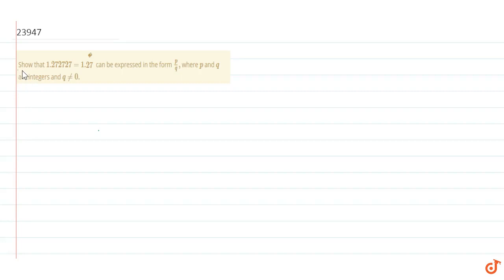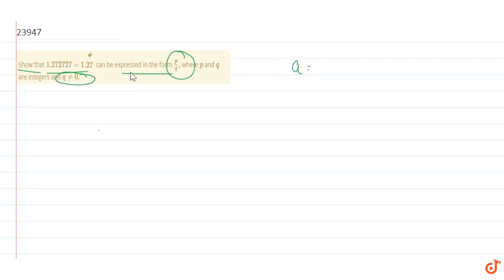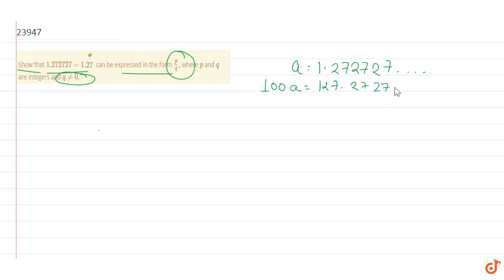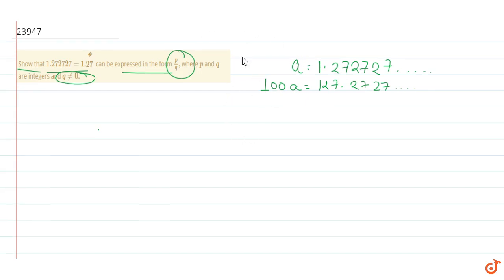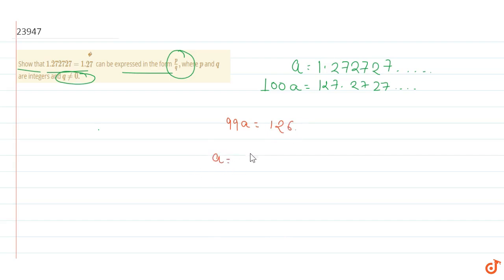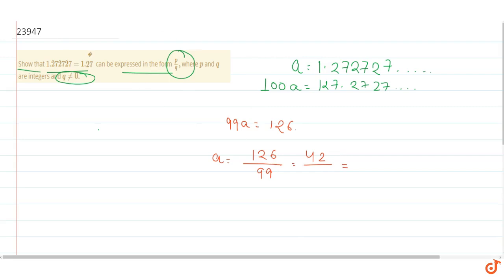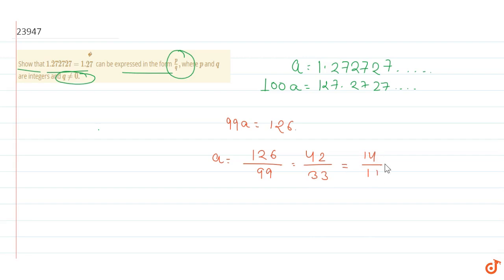Show that `1. 272727=1. 27 ` can be expressed in the form `p/q ,` where `p` and `q` are integers...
This is the Solution of Question From RD SHARMA book of CLASS 9 CHAPTER NUMBER SYSTEMS This Question is also available in R S AGGARWAL book of CLASS 9 You can Find Solution of All Question From RD SHARMA and R S AGGARWAL book from class 6-12 on our app DOUBTNUT for Free

QUESTION TEXT

Show that `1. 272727=1. 27 ` can be expressed in the form `p/q ,` where `p` and `q` are integers and `q!=0.`

5:30 PM - Class 9

6:30 PM - Class 10

7:15 PM - Class 11

8:15 PM - Class 12

9:15 PM - Class 13 (DROPPERS)